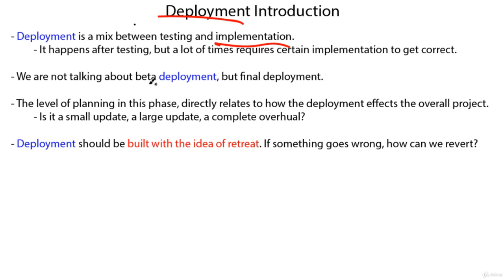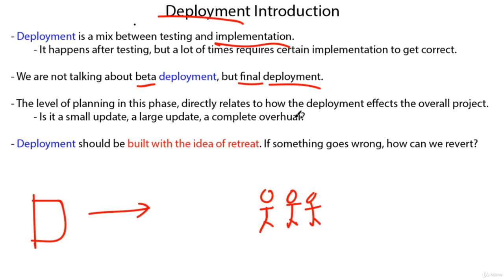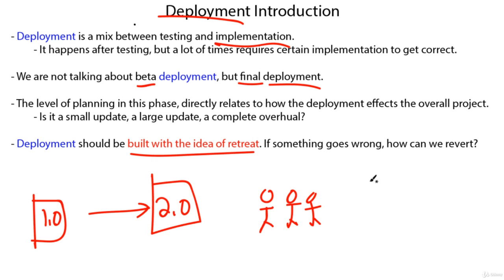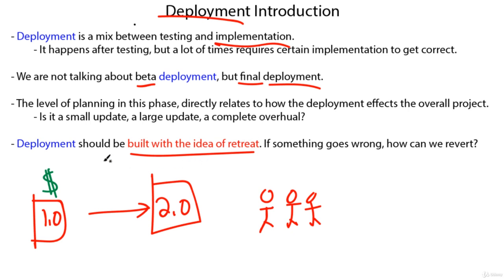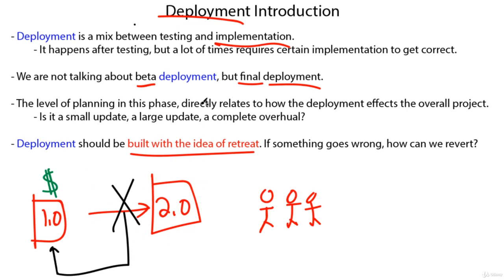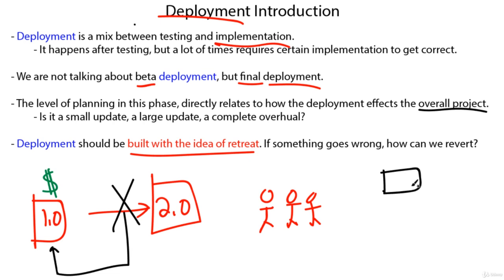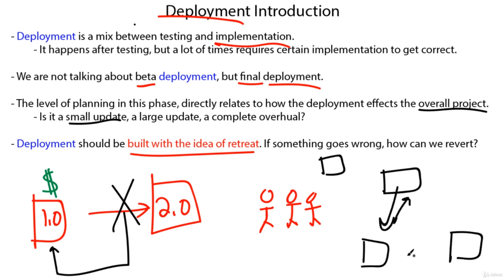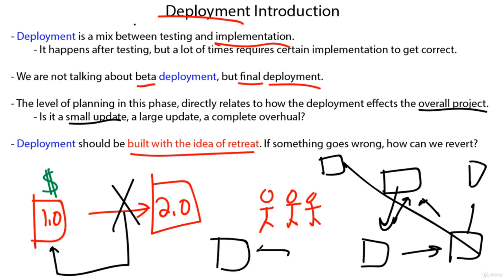4 Deployment Overview